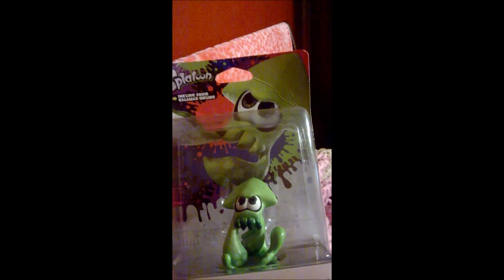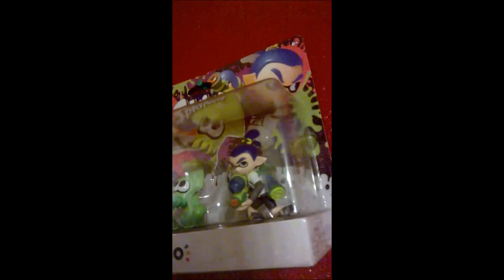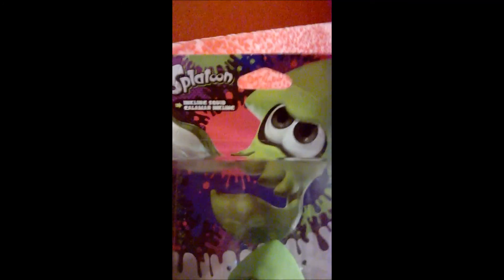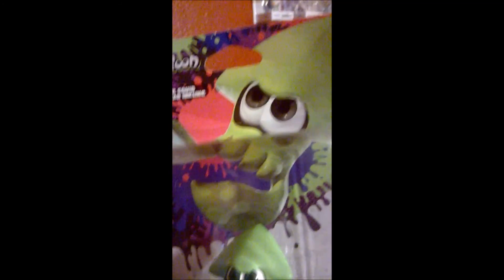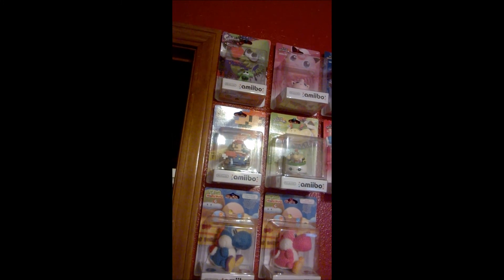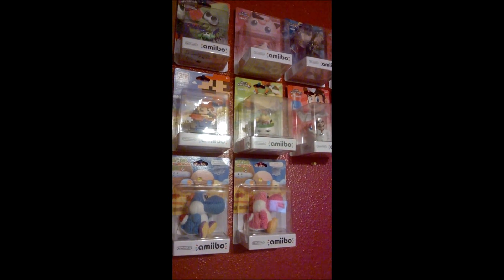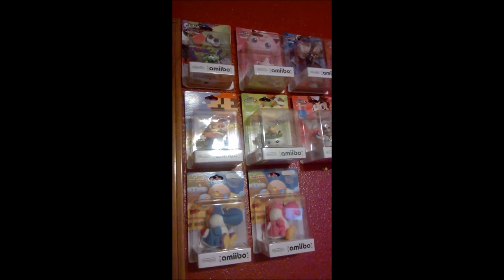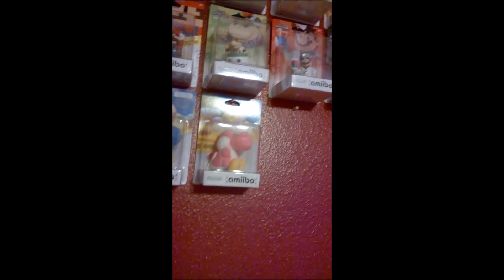Inkling Squid Amiibo Unboxing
So I finally have all three Splatoon amiibos in separate boxes!!! A link below will direct you the Etsy artist I mention in the video who is going to make my Chrom amiibo. He also makes an awesome Octoling amiibo for a good deal.

Here is dedenneamiibos